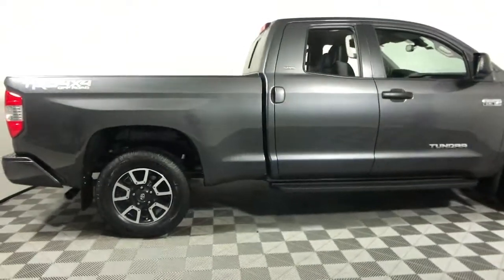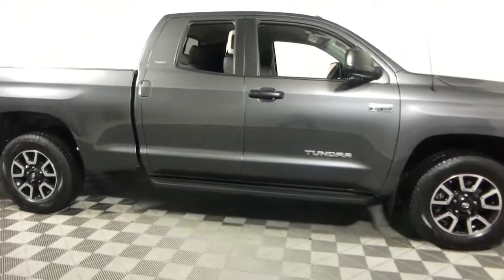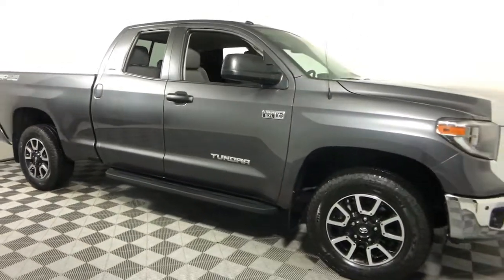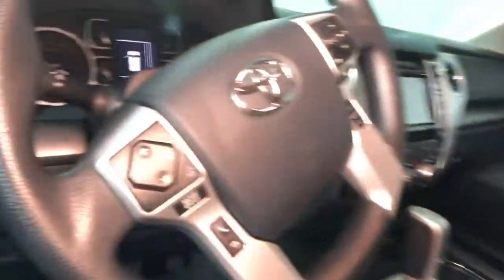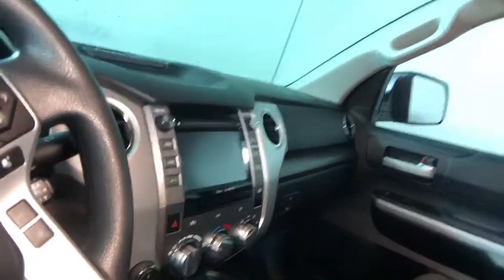2018 Toyota Tundra Easton, Allentown, Bethlehem, Phillipsburg and Stroudsburg PA TP11255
Magnetic Gray M Used 2018 Toyota Tundra available in Easton, Pennsylvania at Koch Toyota. Servicing the Allentown, Bethlehem, Phillipsburg and Stroudsburg PA area.

Koch Toyota
3816 Hecktown Rd